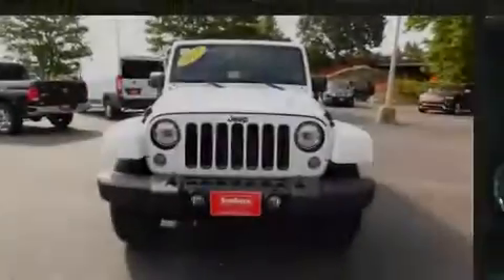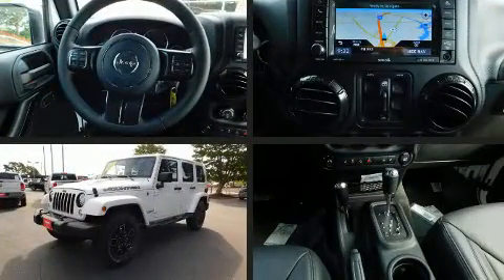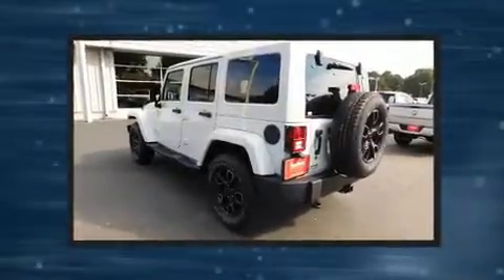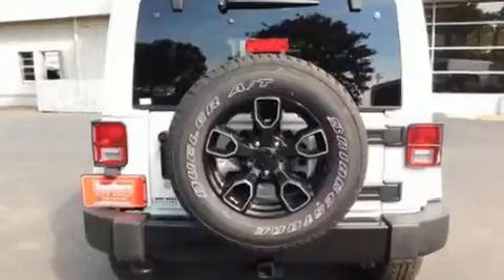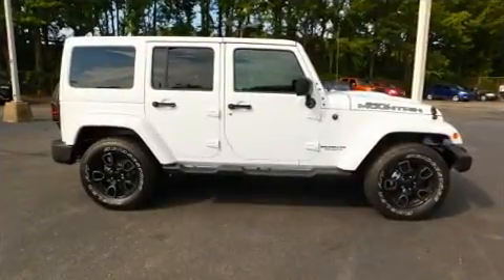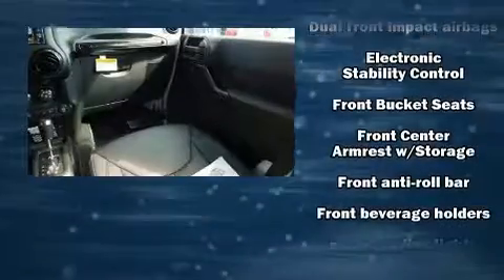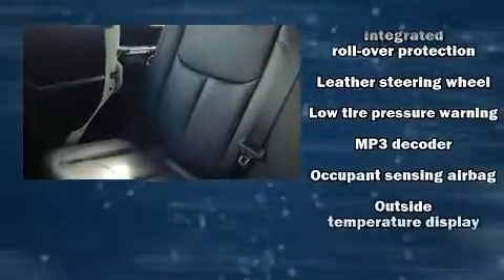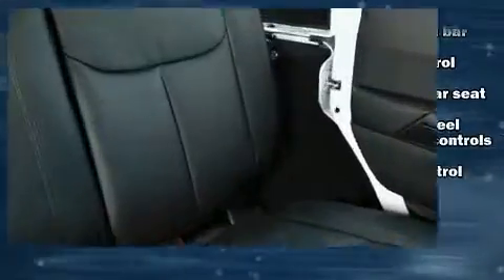2017 Jeep Wrangler Unlimited Sahara in Norfolk, VA 23518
Discerning drivers will appreciate the 2017 Jeep Wrangler Unlimited. With fewer than a thousand miles on the odometer, this 4 door sport utility vehicle prioritizes comfort, safety and convenience. It features a standard transmission, 4-wheel drive, and a refined 6 cylinder engine. It distinguishes itself from the competition with features such as: voice activated navigation, an outside temperature display, tilt steering wheel, remote keyless entry, cruise control, a trailer hitch, and leather upholstery. Premium sound drives 9 speakers, providing you and your passengers a sensational audio experience. Jeep ensures the safety and security of its passengers with equipment such as: dual front impact airbags, integrated roll-over protection, traction control, a security system, and 4 wheel disc brakes with ABS. Brake assist technology provides extra pressure when applying the brakes. We pride ourselves in consistently exceeding our customer's expectations. Please don't hesitate to give us a call.